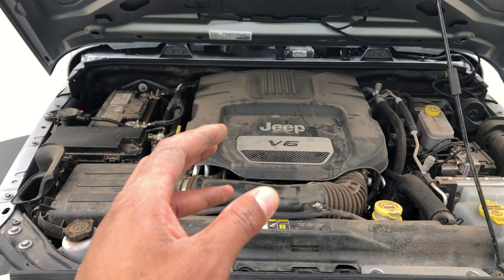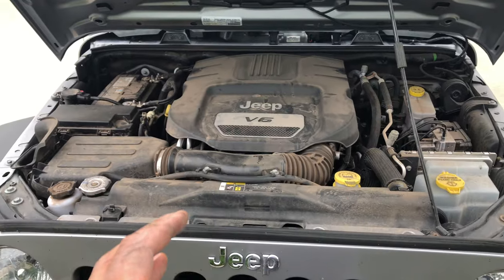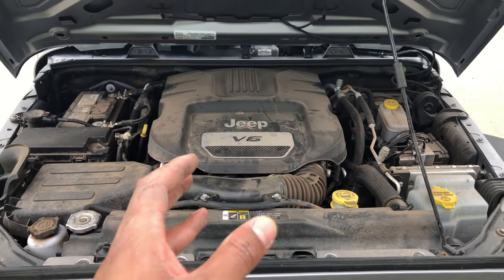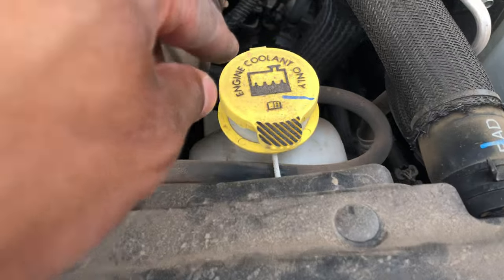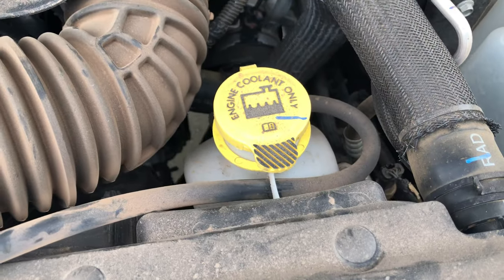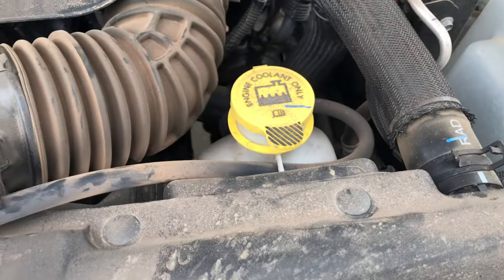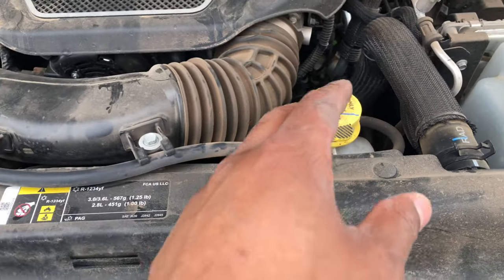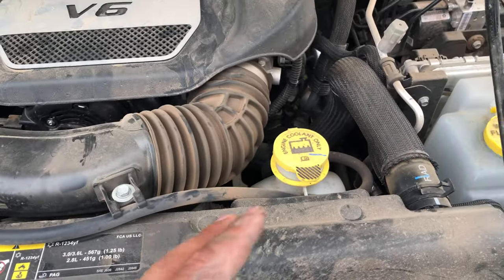Jeep Wrangler - COOLANT LOCATION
Coolant location on this particular Jeep Wrangler

Read and understand your user/owner's manual before operating on your vehicle or operating in your vehicle. I advise that you get a certified mechanic to operate on your vehicle. This particular model of Jeep Wrangler is a 2017 edition. exact placement and location of objects in this video maybe different from your particular vehicle. .